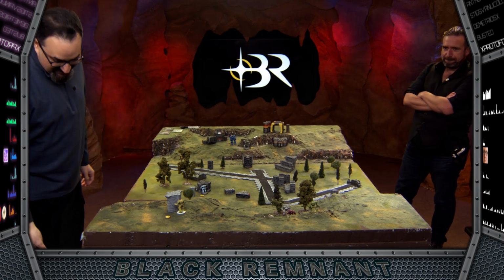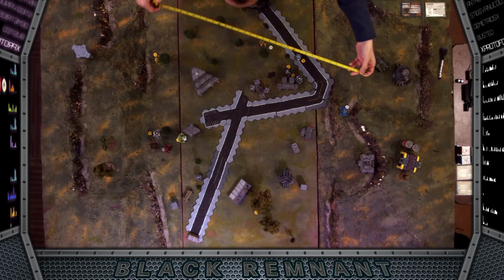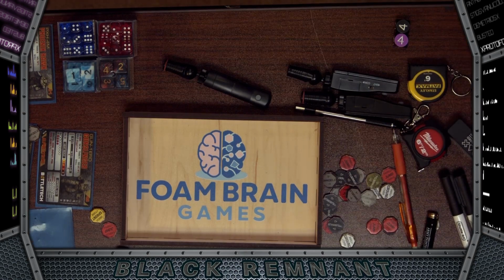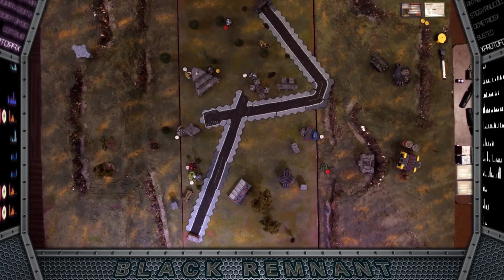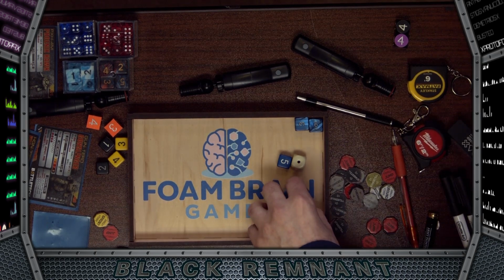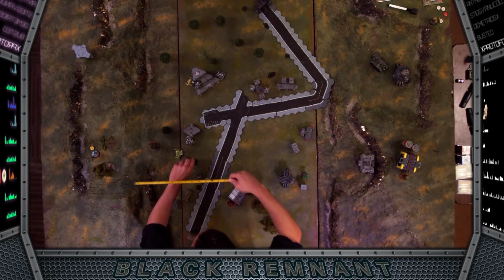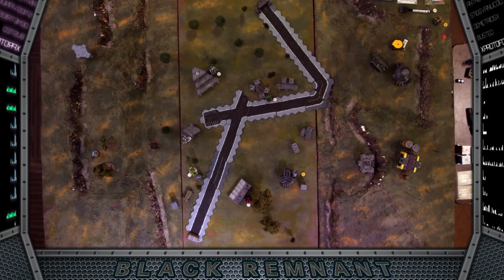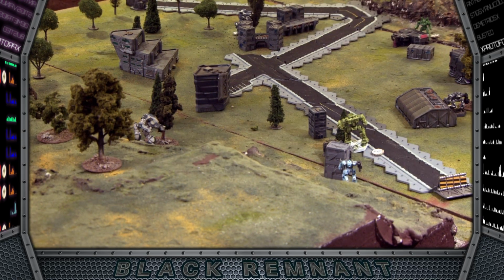A Step Forward: Episode 47 - Black Remnant: Battletech RPG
Watch live on Tuesdays at 2:30pm Pacific

Introducing our new hybrid tabletop RPG/war game campaign which mixes Mechwarrior Destiny with Battletech Alpha Strike!